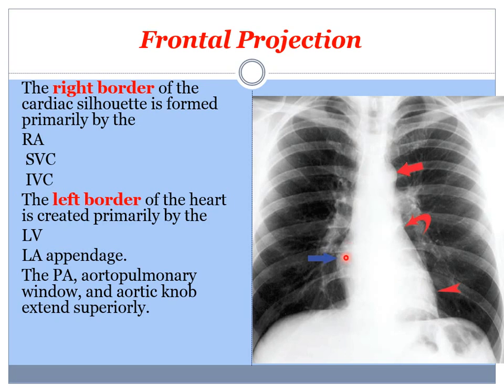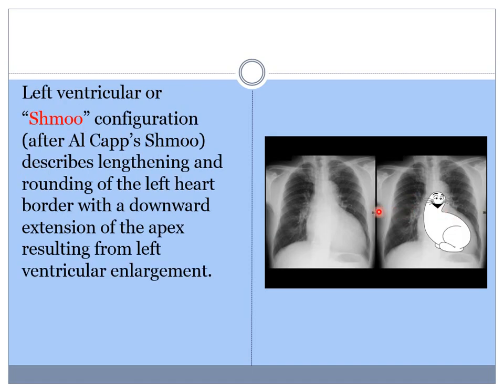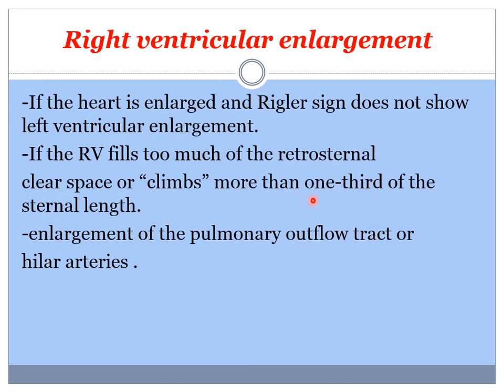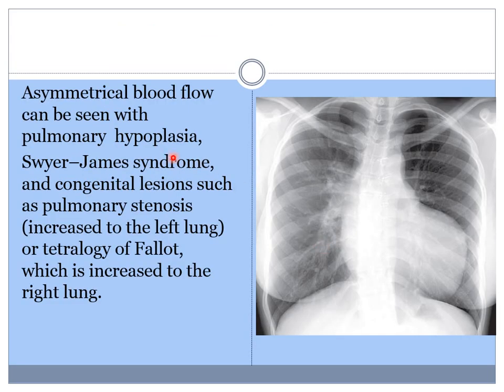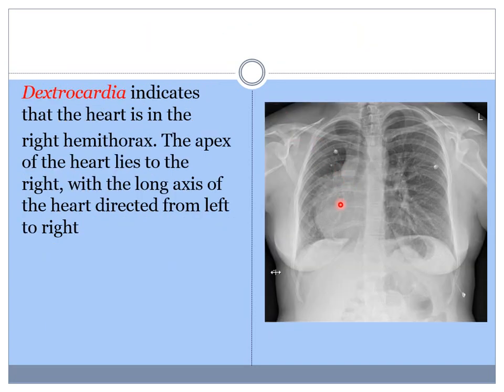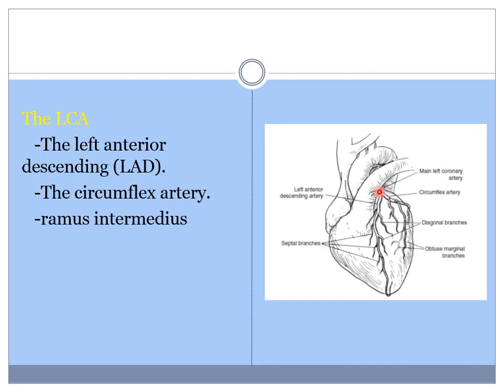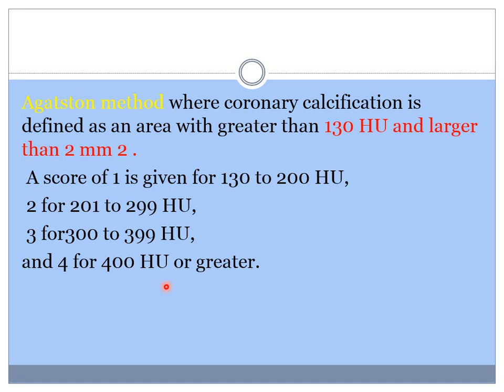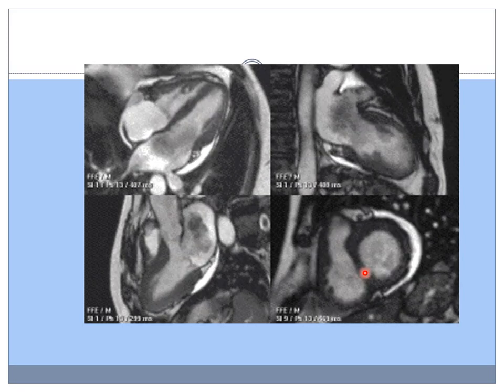week 22 cardiac anatomy, physiology and imaging